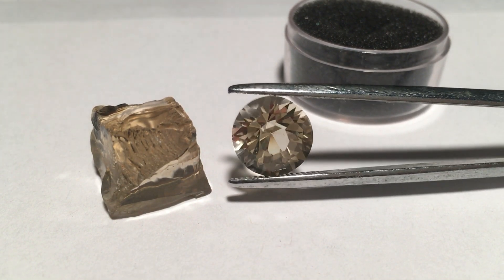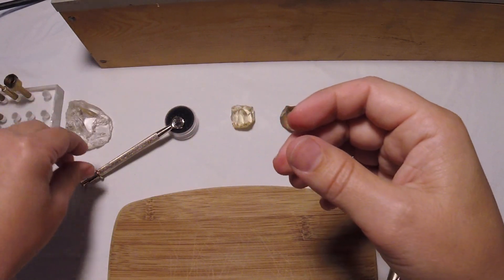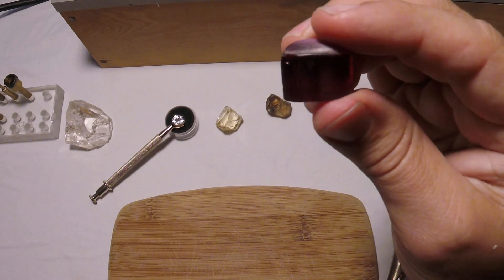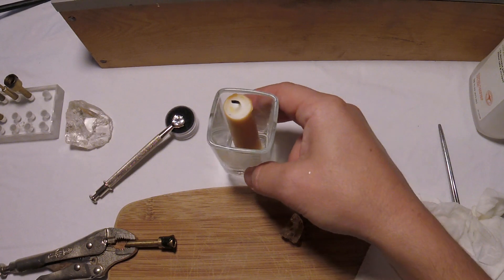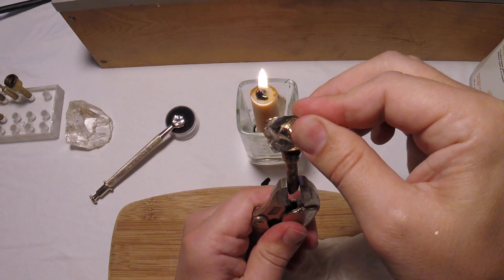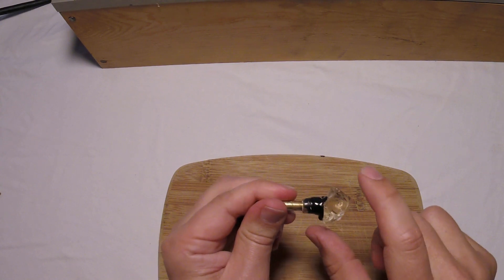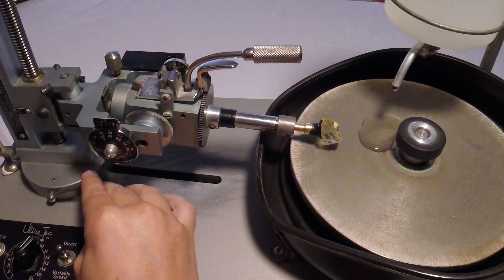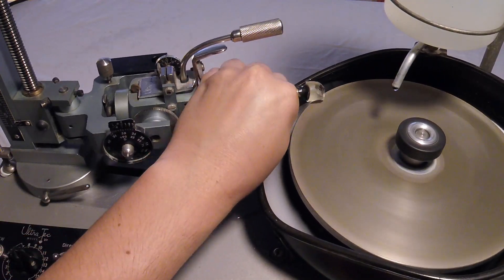Learn to Facet (cut) Gems - Lesson 1 - Dopping the Stone and Preforming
Welcome! In this episode you'll see how to select some rough, dopp the rough using high temperature wax, and make a cylindrical preform. This will set you up to cut a standard round brilliant, which we do in the next lesson. Enjoy!